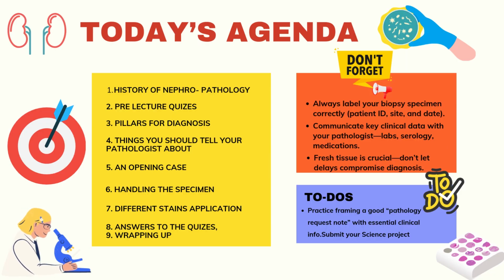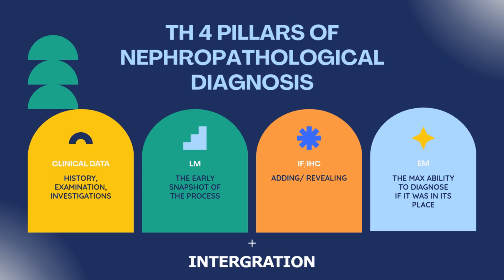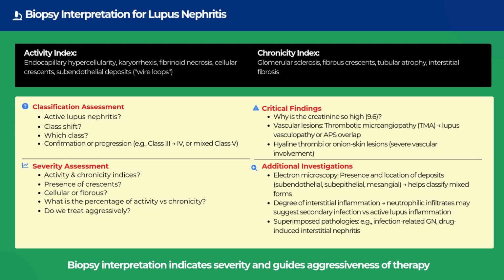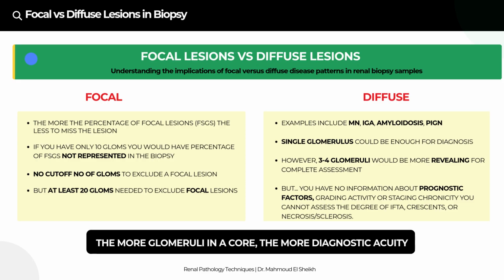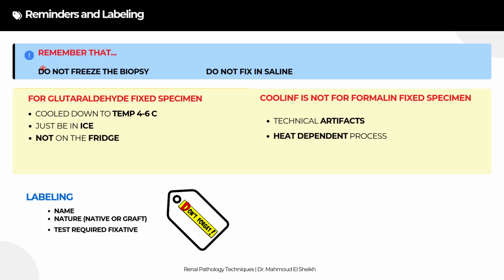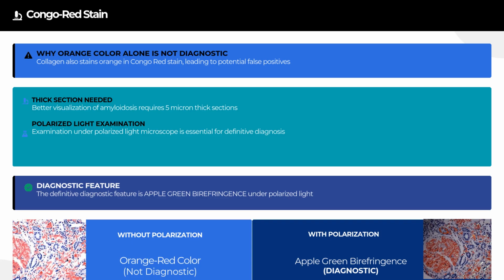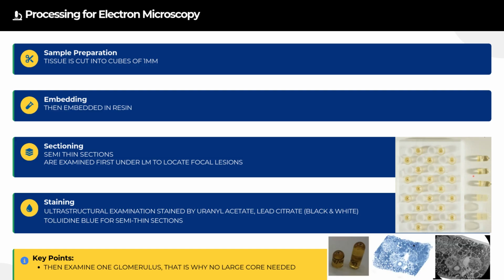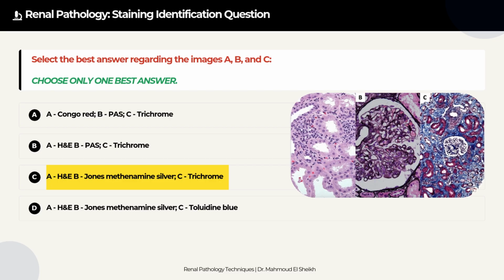What nephrologist should know about renal pathology - part 1